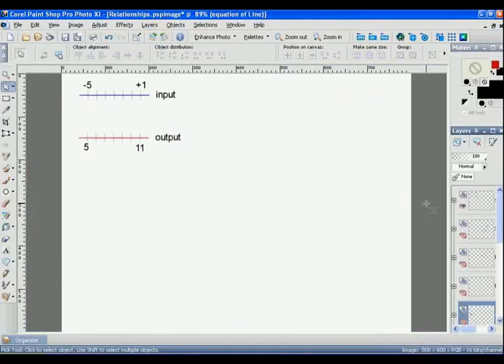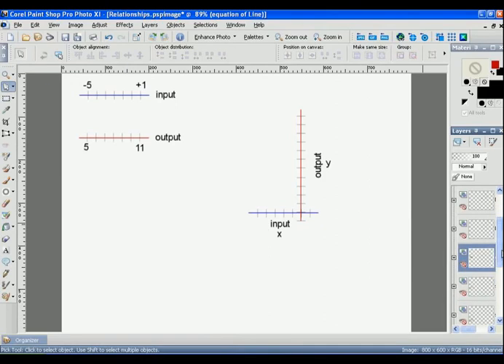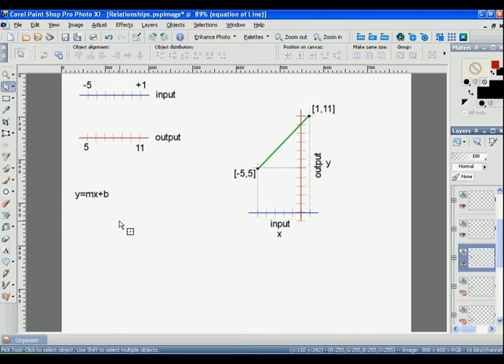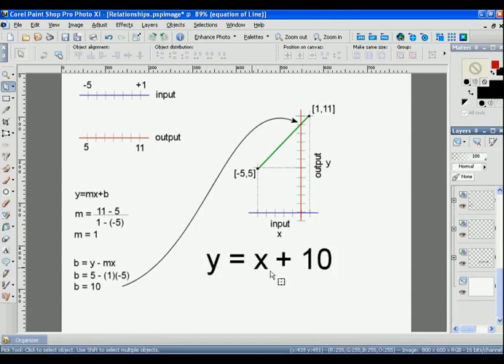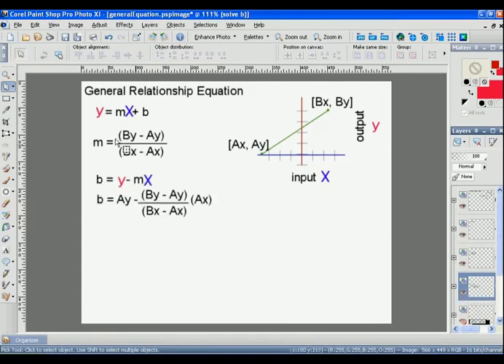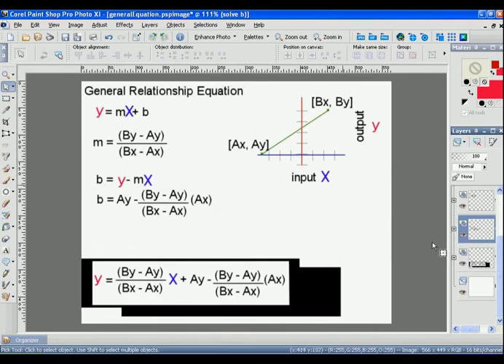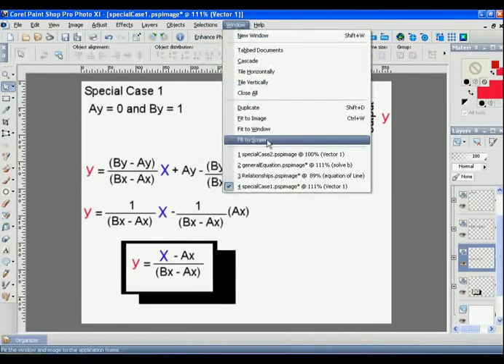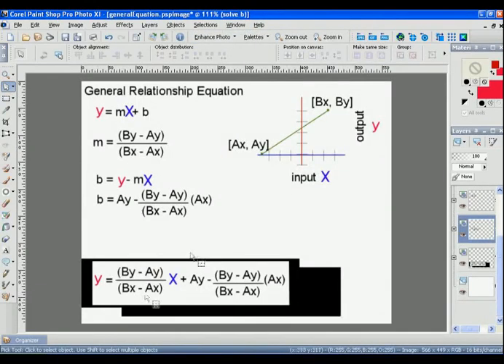Math VMK 5: Change Range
This video was first released on Feb 4th, 2007.
The ability to map one set of numbers to another set of numbers is very useful in many applications. This VMK shows you how to set up a linear relationship between the input and the output values.